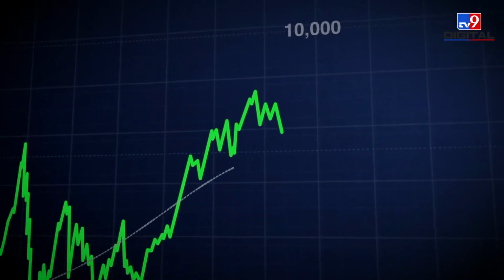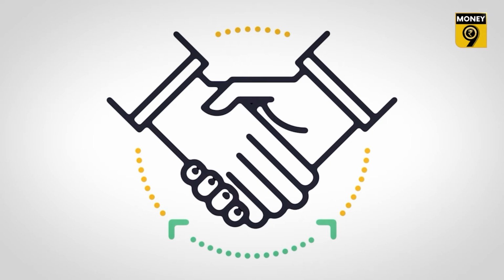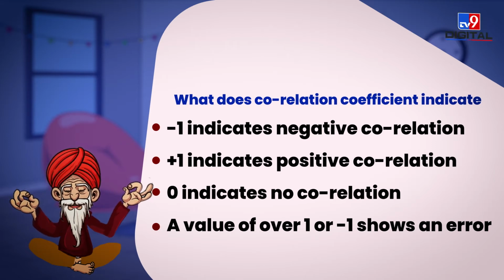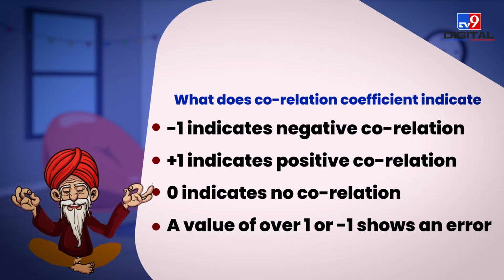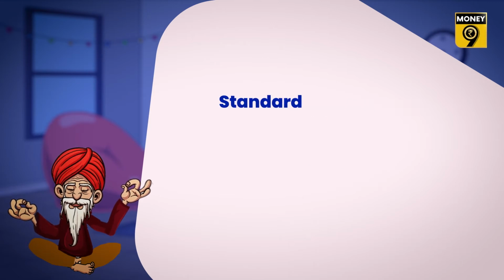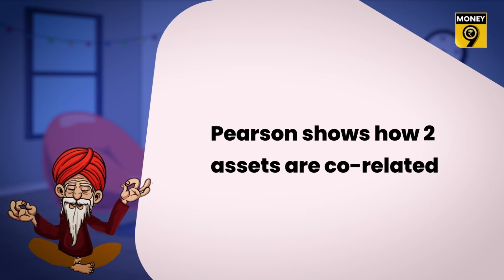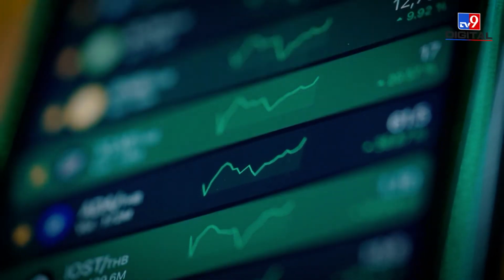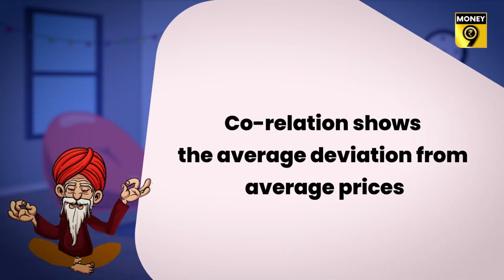EP 45: Formula Guru | How to find the correlation between the prices of any two assets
Often market experts and investors look for the correlation between any two variables like stock market volatility and fluctuations in crude oil prices. By examining such correlations, many investors decide a direction for their investment. To understand how this correlation is derived, watch this video...